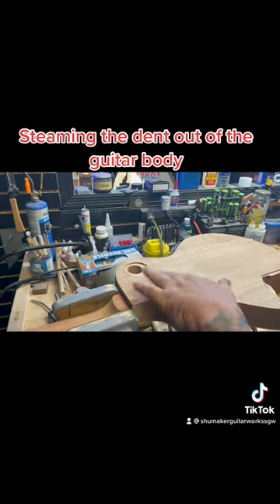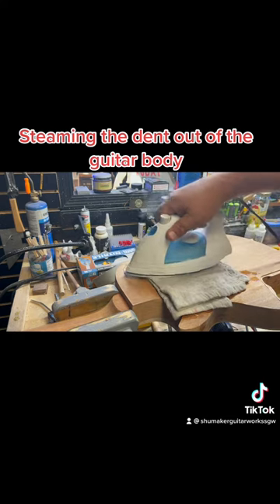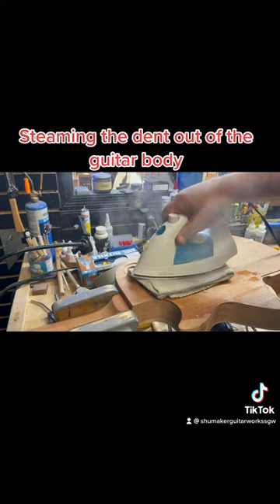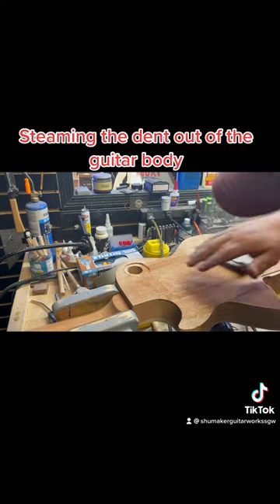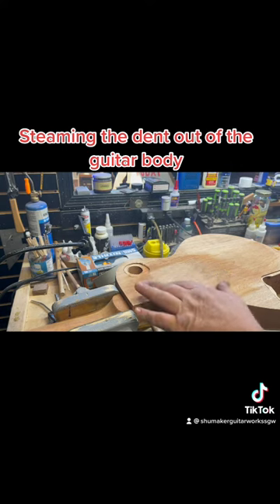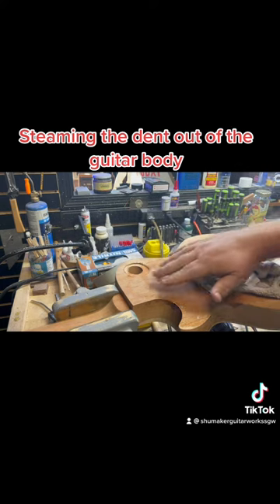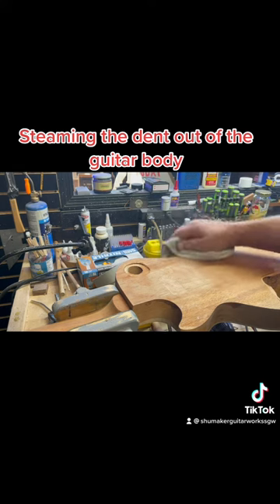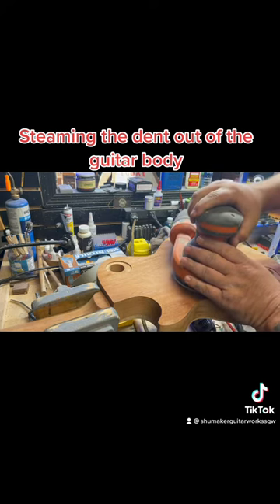Steaming an Indentation out of a Guitar Body